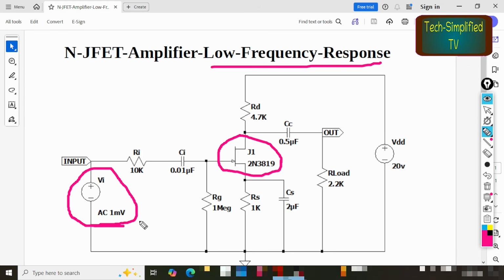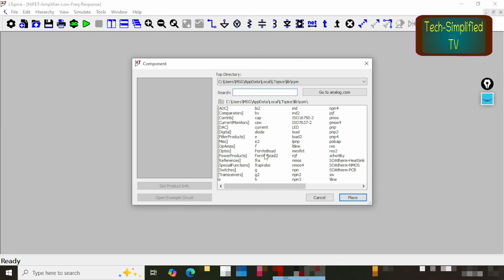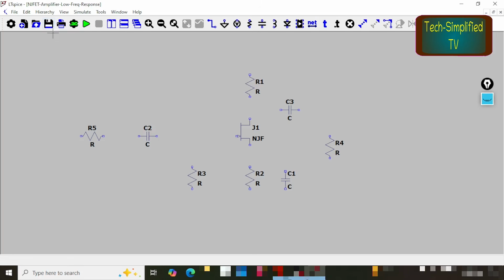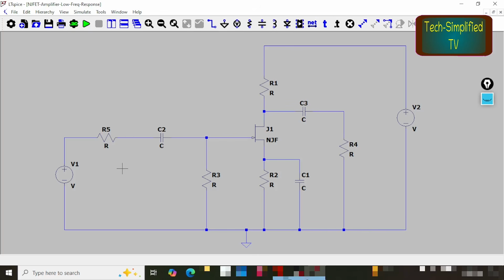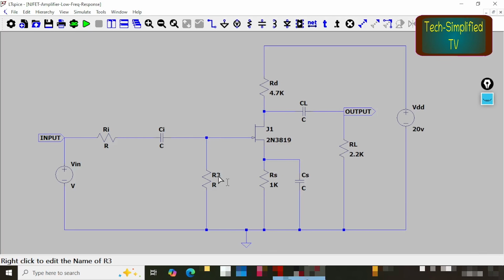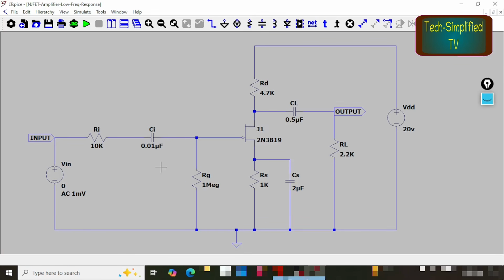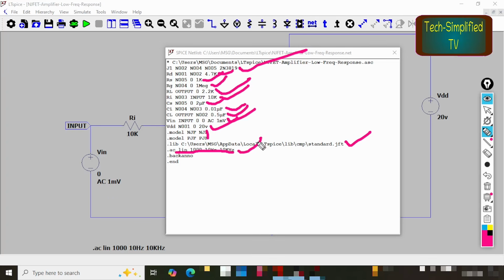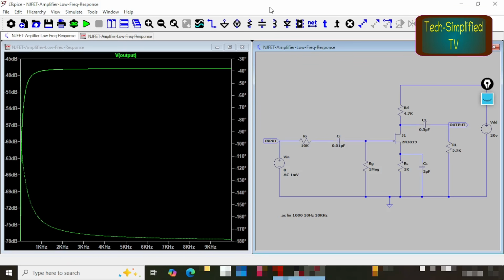N-JFET Amplifier Low Frequency Response | LTspice Simulation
In this video, we build a basic electronic amplifier using an N-JFET (a type of transistor). Think of it like a small device that helps boost weak signals, similar to how a microphone amplifier makes your voice louder.

🛠️ How the Circuit is Built:
We use a JFET transistor as the main amplifying element
A few resistors are added to properly set the working condition of the circuit
Capacitors are connected to:
Allow signal to pass through
Block unwanted DC components
A power supply is used to run the circuit
An input signal source (like a small AC signal) is given to test amplification

💻 How the Simulation is Done:
We use LTspice, a free and powerful tool, to test the circuit virtually.
The circuit is drawn inside the software just like a real schematic
Instead of physically building it, we simulate how it behaves
We run a frequency analysis to see how the amplifier performs at different signal frequencies
The output is shown as a graph, which helps us understand:
Where the signal gets weaker
What is the minimum frequency the amplifier can handle effectively

🎯 Why This Matters:
This approach helps you to :
Understand circuits without needing physical components
Quickly test and modify designs
Learn how real-world electronic systems behave

This Video also suggests:
how to simulate JFET amplifier in LTspice step by step
LTspice AC analysis for amplifier frequency response
lower cutoff frequency calculation JFET amplifier explained
effect of coupling capacitor in LTspice simulation
analog electronics simulation tutorial LTspice
VLSI interview analog questions frequency response